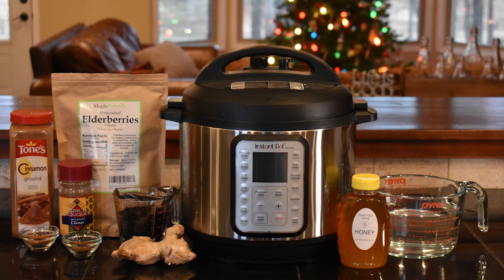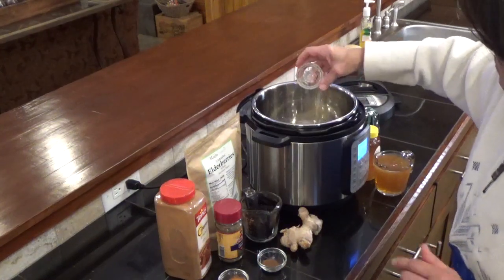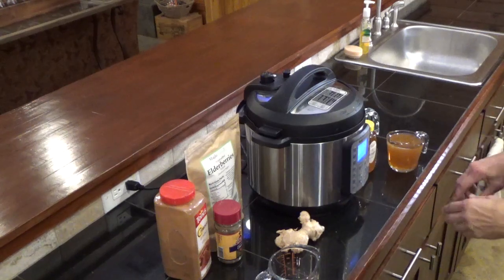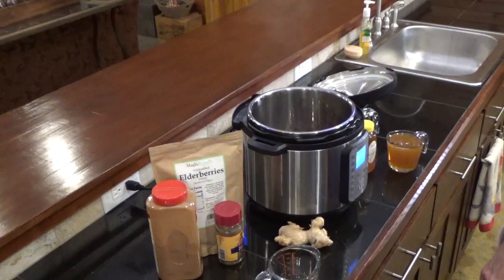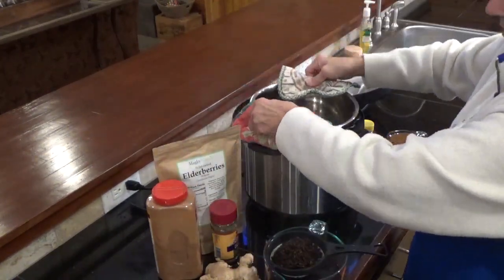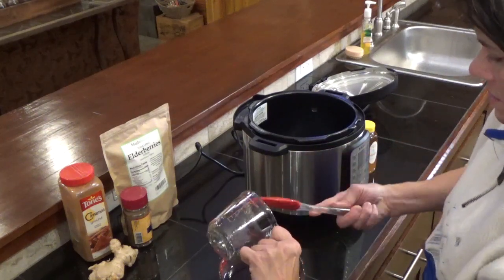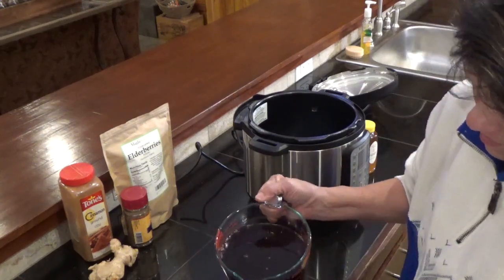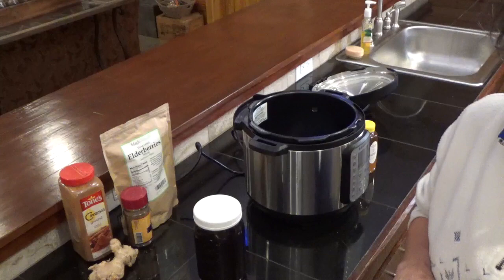Making Elderberry Syrup with Instant Pot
Making Elderberry syrup with Instant Pot pressure cooker.  See link below for recipe used: